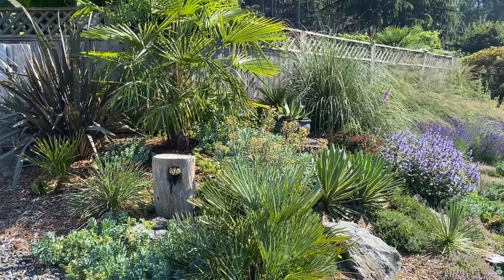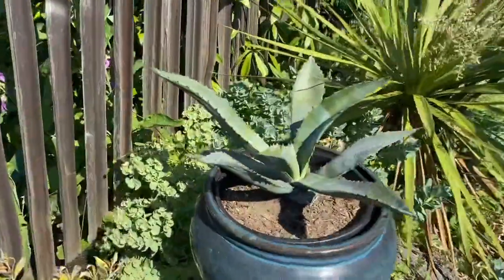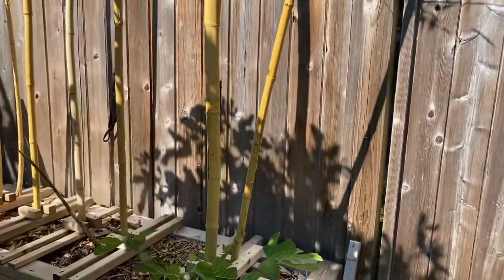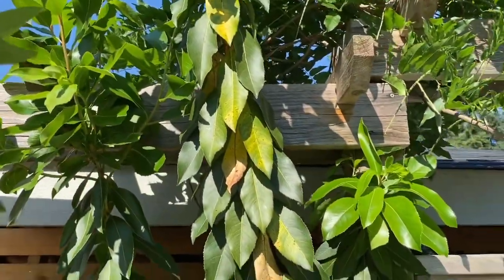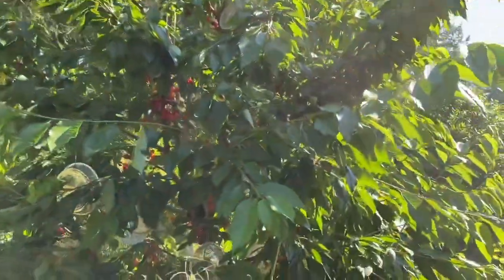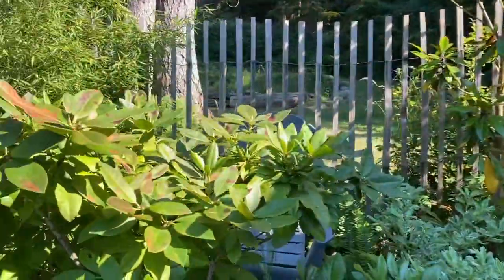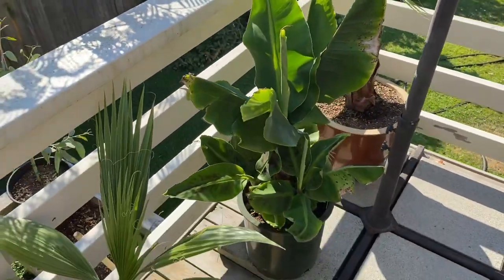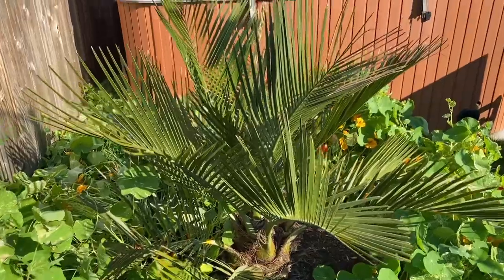HEAT WAVE! - Record Breaking Temperatures!!!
A week long heat wave that shattered records across the province and recorded the highest daily temp in all of Canada ever, 49 Degrees Celcius!!  Here is how the garden is dealing with the heat.